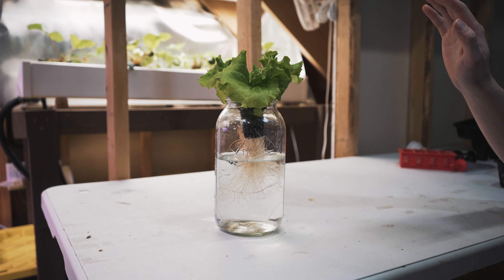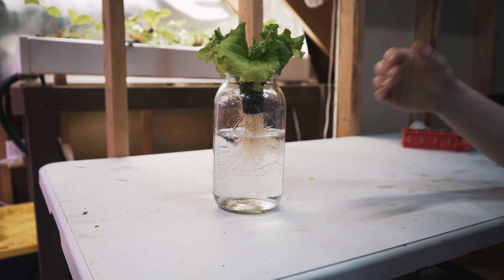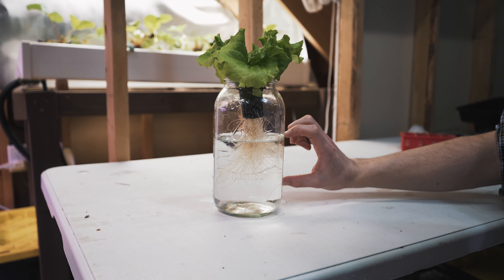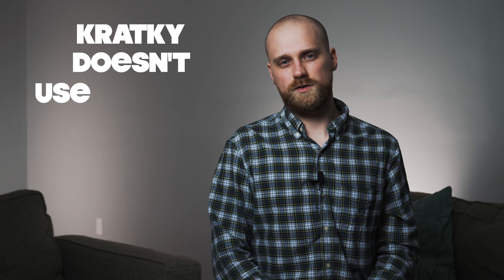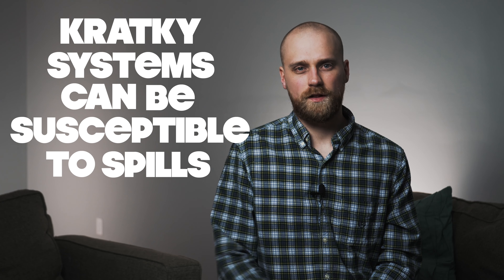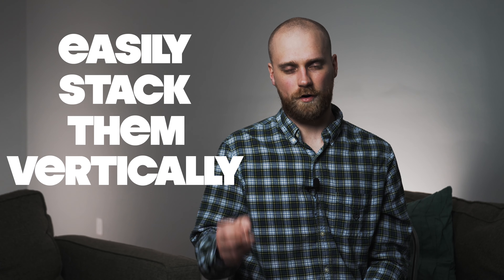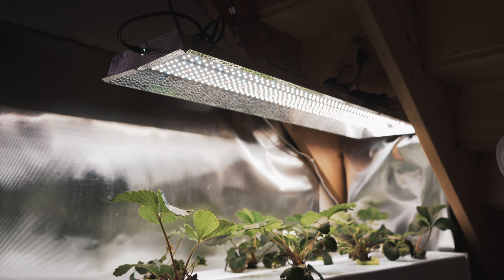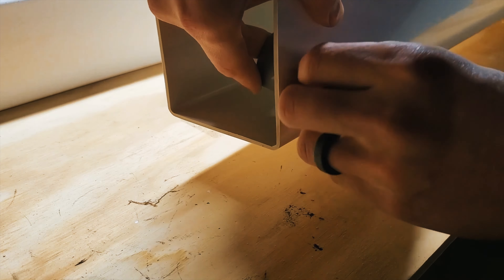5 Reasons Why I Don't Use Kratky for Hydroponics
Kratky is great! Here's why I don't use it. Get the FREE guide for building a hydroponic rail system on my